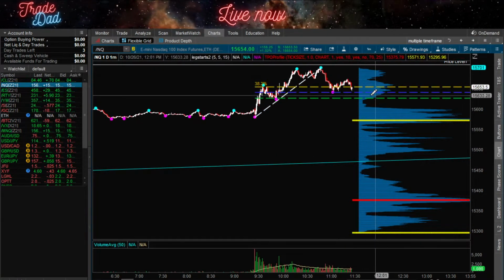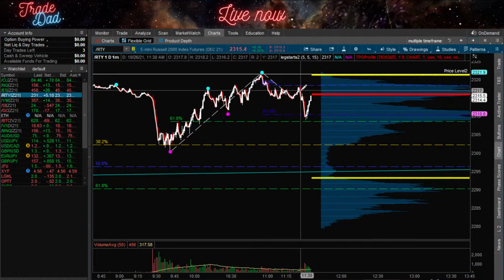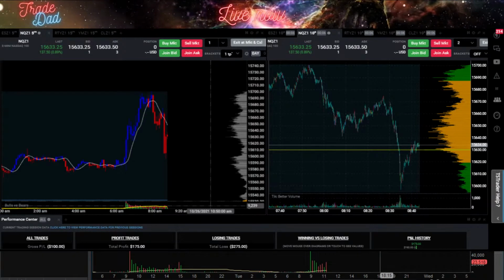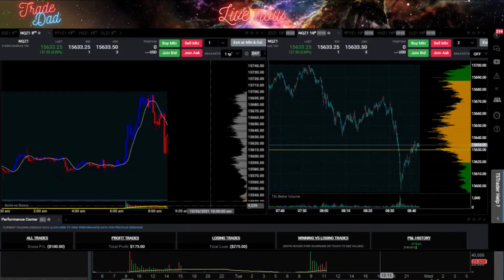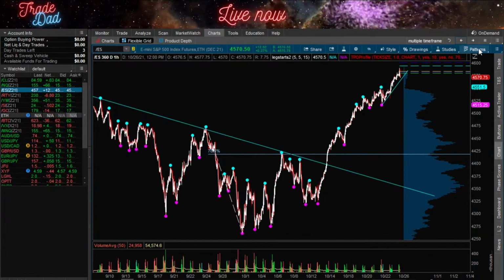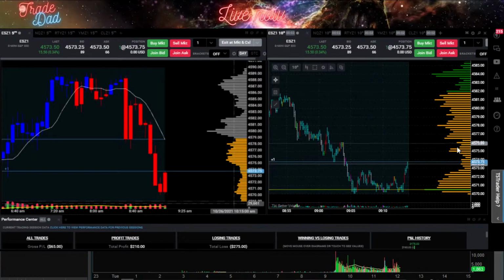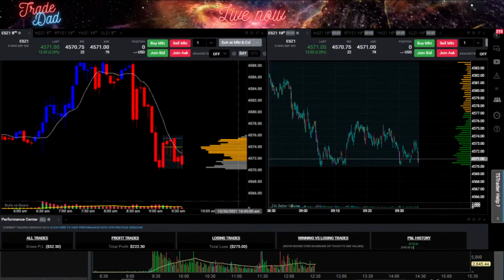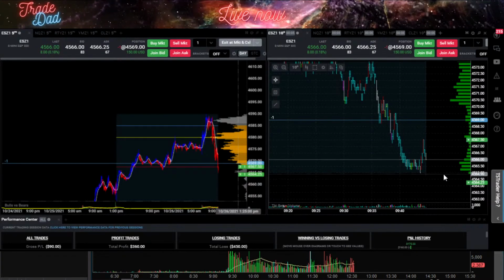+$427 Live Futures Trading | Oct, 26th,2021